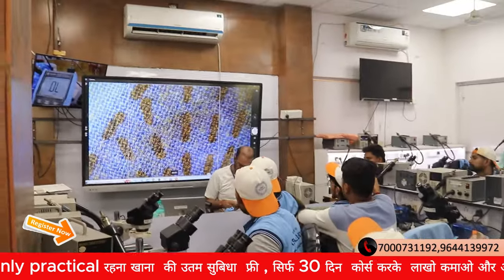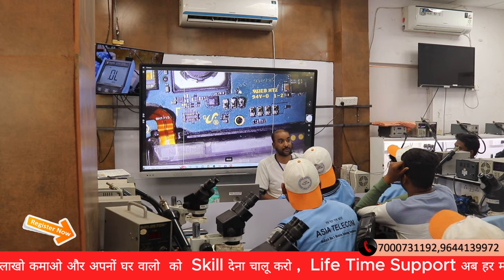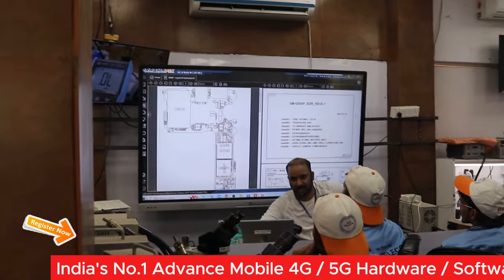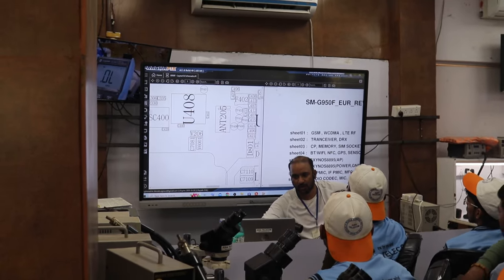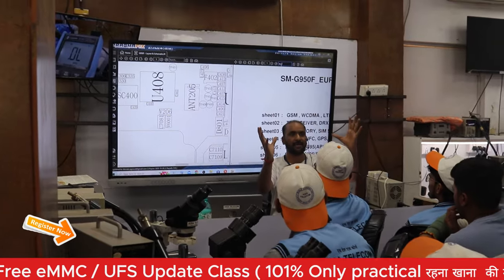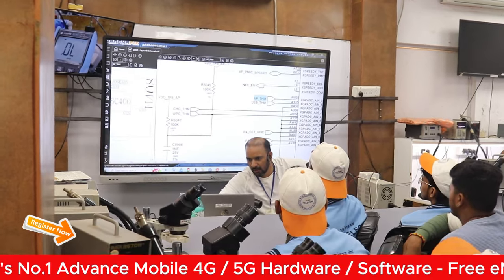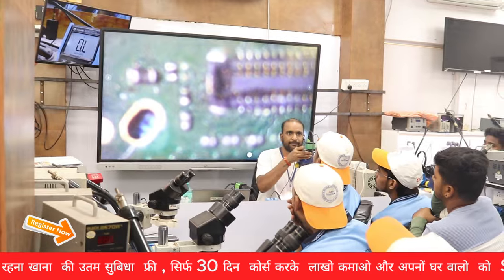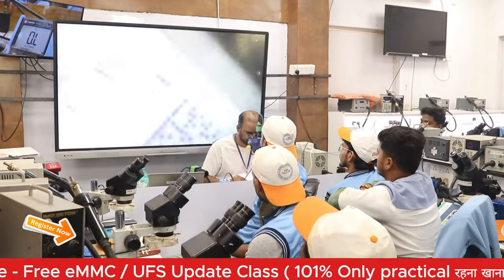Temp Error जबरदस्त सलूशन ( Explain Circuit Very Deep Level ) 🔥🔥Live Repair 🔥🔥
in This Video Learn  - Mobile Repairing Easy For You

🔥🔥🔥First day of Class #28 May Class
Jabrdast Output निकाला पहले दिन  📱📱📱
सभी स्टूडेंट के जो फ़्रेशर  है SMD मशीन पर काम नहीं किया उन सब ने आज 5 बार से अधिक EMMC IC को perfect reball किया और साथ Component की टेस्टिंग सीखी
➡️➡️✅✅Great day today with student
Join for Next Advance Batch
Hotel + Mess + Working Board all Free with One Fees only
 Booking open for 28 June 2024